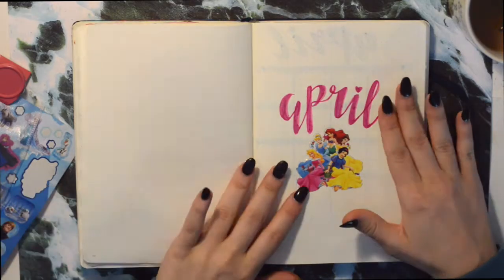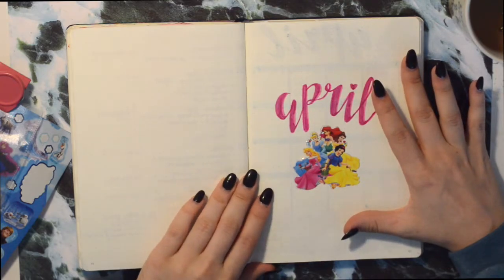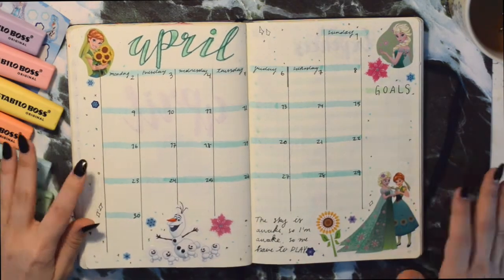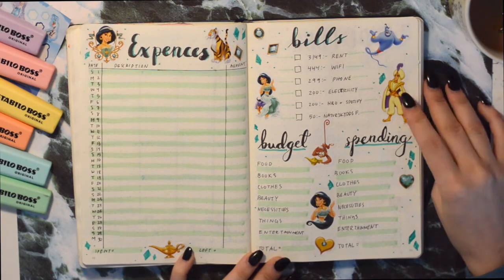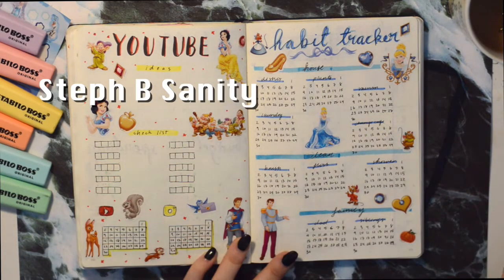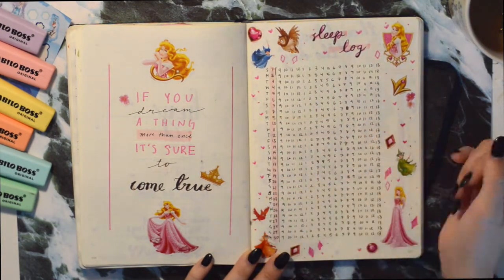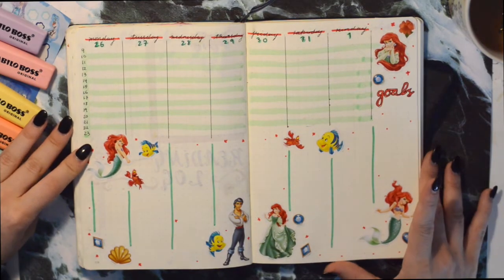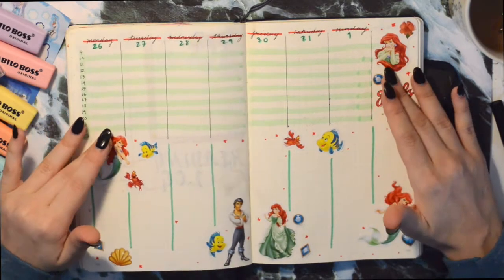April Bullet Journal Set-up // Disney Princess Theme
Here is my magical princess bullet journal set up for march. I went back to my old style of bullet journaling this month and I enjoyed making this set up so incredibly much. I think I am getting back my bujo spunk! I hope you enjoy it and have a magical and brilliant day :D

instagram (youtube): lifegoofer
instagram (shop): willamalou